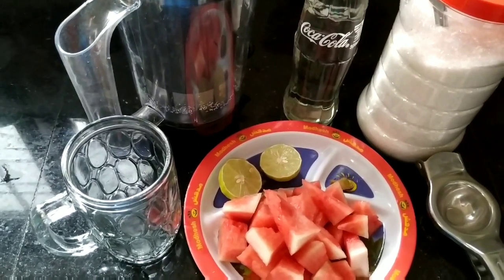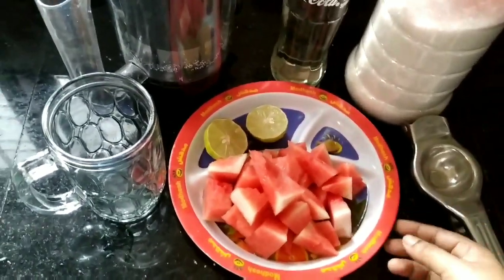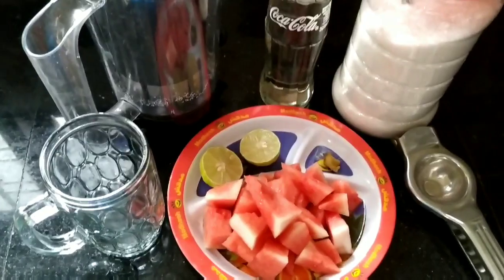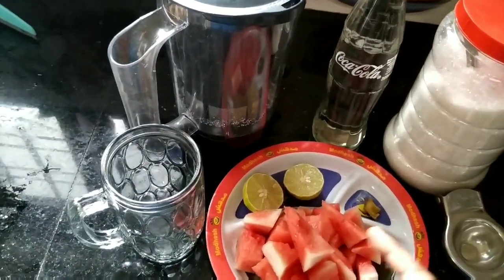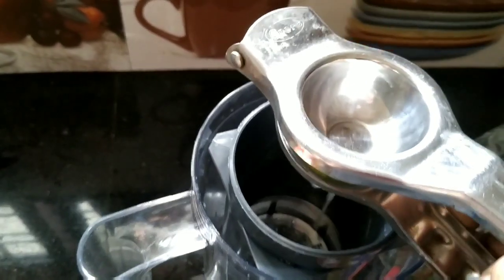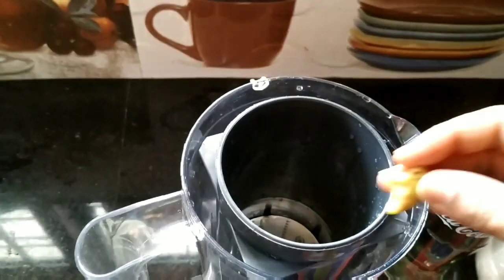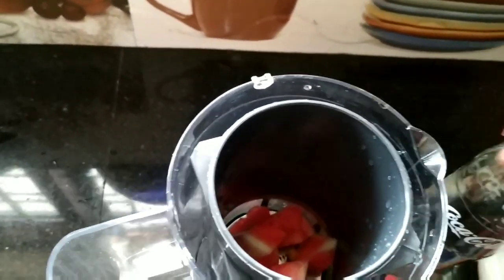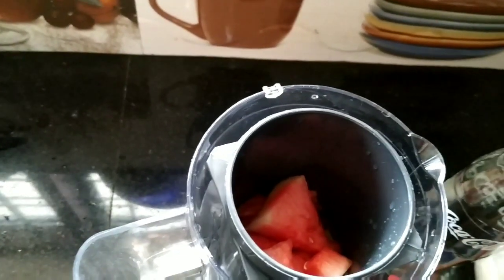Water melon juice